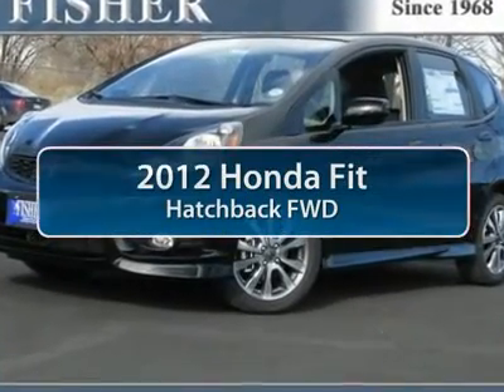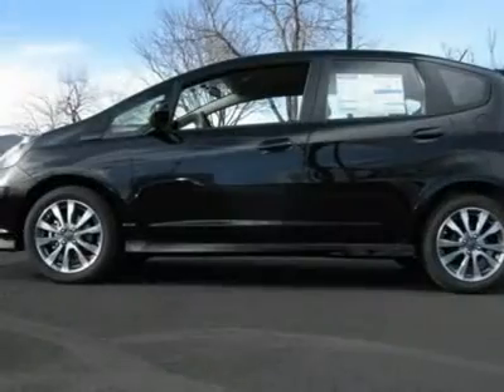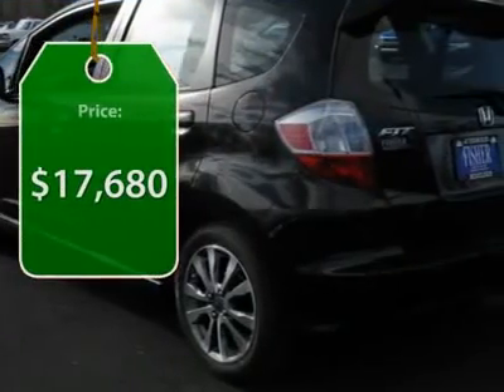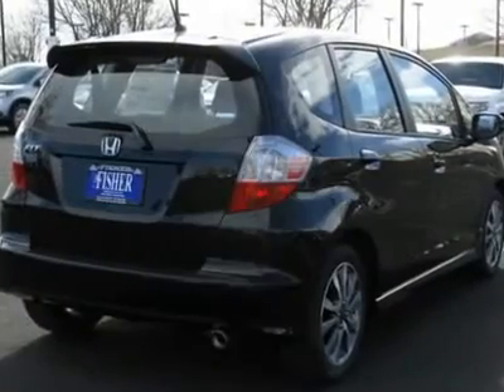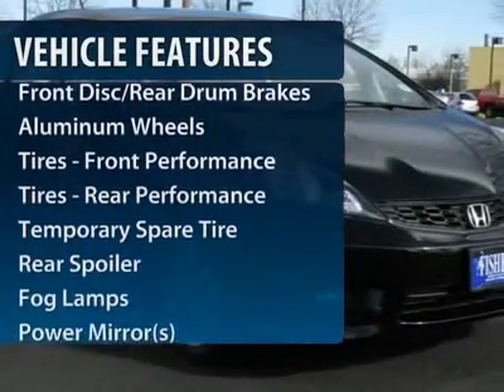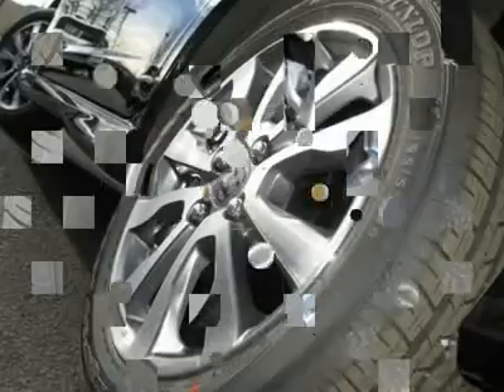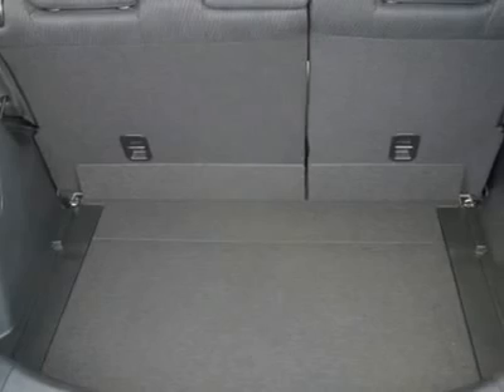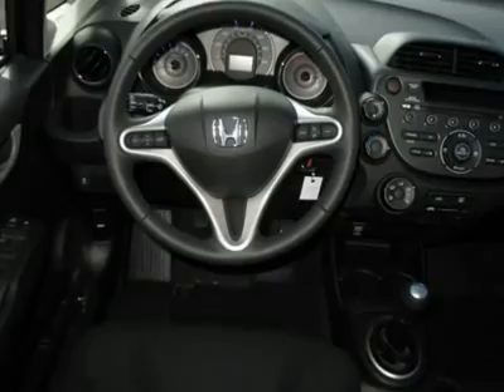2012 HONDA FIT Boulder, CO 123888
2012 HONDA FIT Boulder, CO
Stock #123888

Fisher Honda
6025 Arapahoe Road

You'll love this 2012 Honda Fit. This is a car you'll want to take home. With 15 miles, it features manual transmission and an exterior color of Crystal Black Pearl. Call us and be the first to open the car door today!